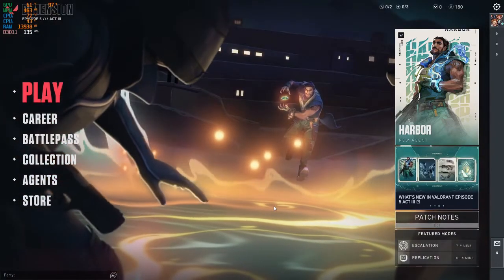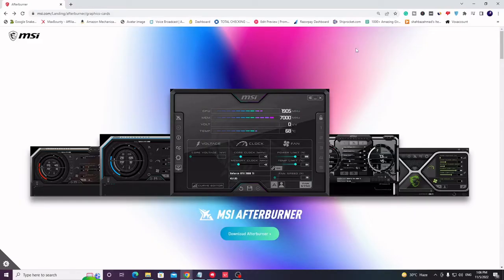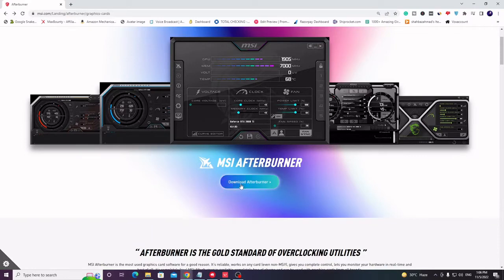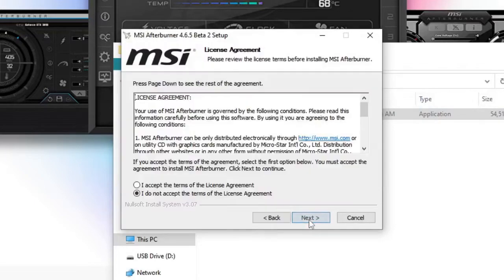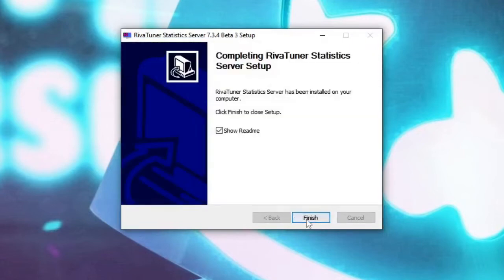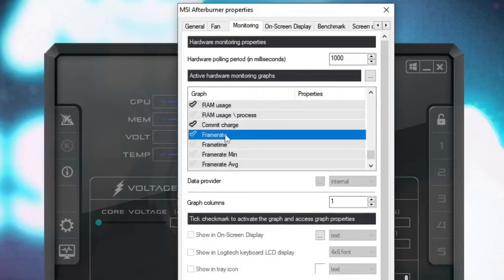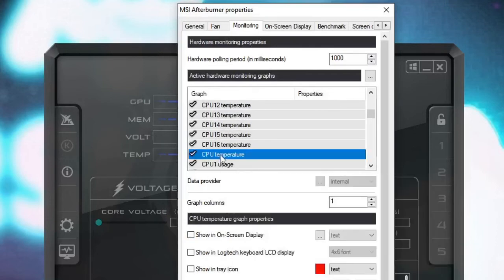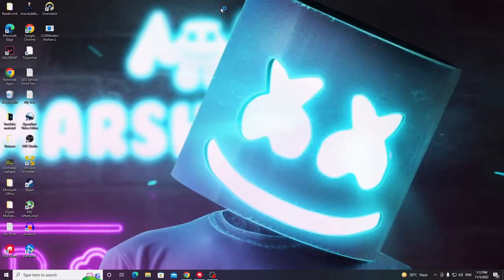How to Monitor Frame Rate (FPS) in any Games [Show in-game FPS, GPU, CPU, Ram]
You can see your FPS, CPU Usage, RAM Usage, and other stats for any game using MSI Afterburner.

Timestamps
00:00 - Quick Intro
00:13 - Demo on How FPS monitoring looks like
00:45 - Download & Install MSI Afterburner
02:48 - Configure Afterburner to Show Stats in Game
04:22 - Restart PC
04:31 - Monitor FPS, GPU, and Memory with MSI Afterburner

☑ Watched the video!
☐ Liked?

how to monitor fps cpu gpu and ram usage
how to monitor fps in pc
how to monitor fps cpu gpu and ram usage in game
how to monitor fps using msi afterburner
how to monitor fps in games
how to monitor fps
how to monitor fps while gaming
how to monitor fps cpu gpu and ram usage with msi afterburner
how to monitor fps and temp
how to show fps in csgo
how to show fps in valorant
How do I see FPS in games Windows 10?
How do I show FPS in Game Bar?
how to display fps on pc nvidia
how to check fps on pc windows 11
fps monitor not showing
how to check fps on windows 10
fps monitor
how to check fps on roblox
how to turn off fps counter windows 10
fps monitor download